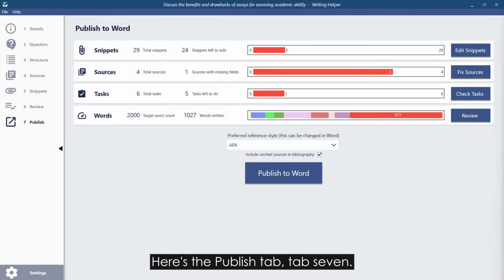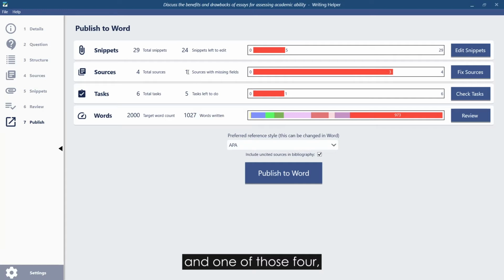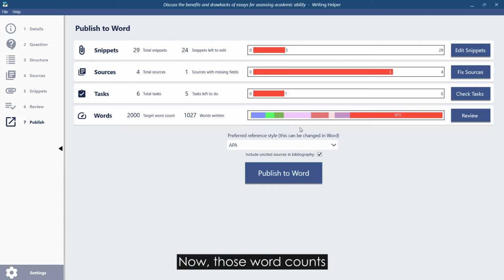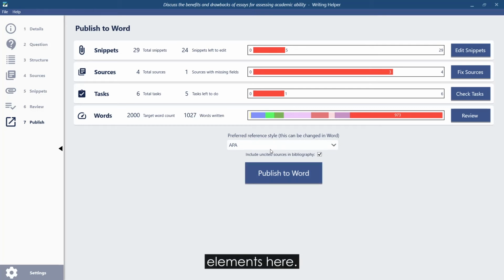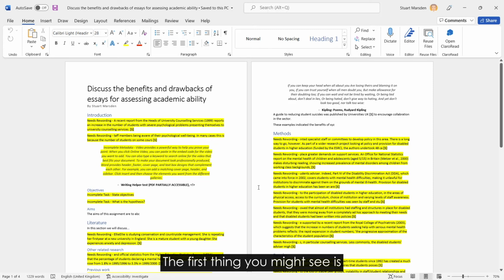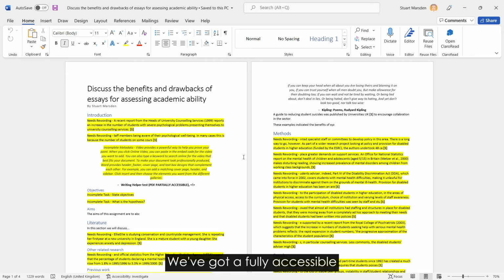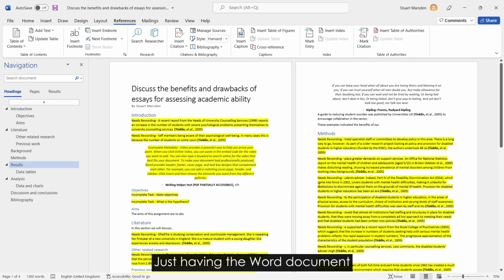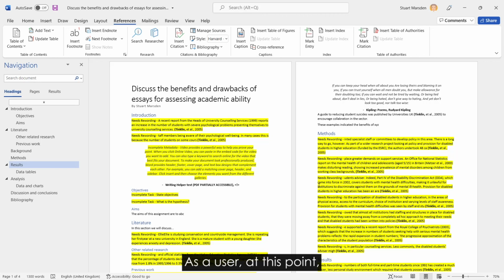Writing Helper: Publish Tab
Writing Helper helps you organise your written assignments, like essays, reports or dissertations. It will guide you through a linear, structured approach starting with an assignment question and a deadline, and ending with your project in Word format!

Watch this video to learn more about the Publish Tab.